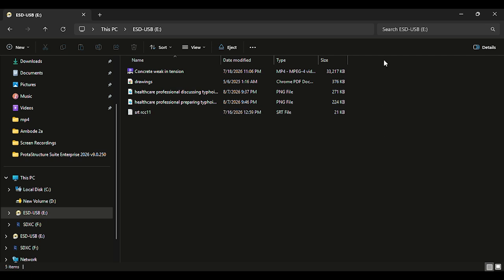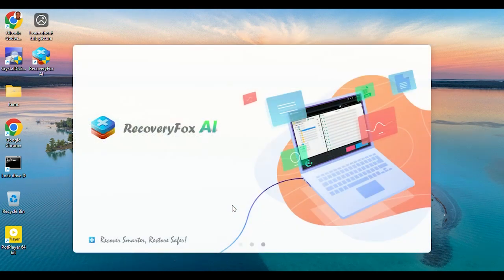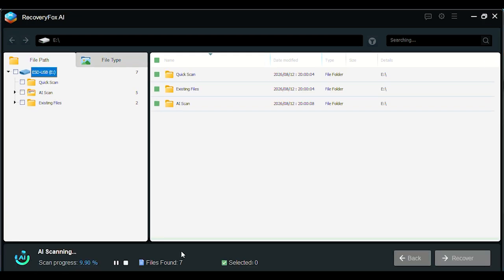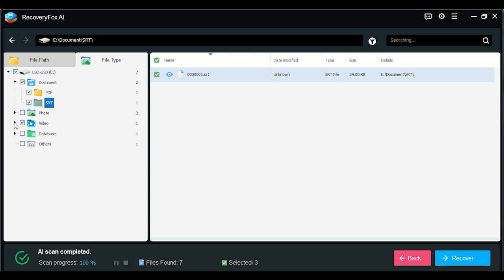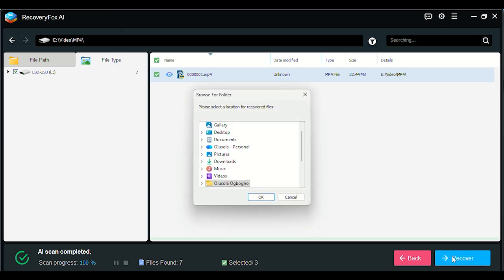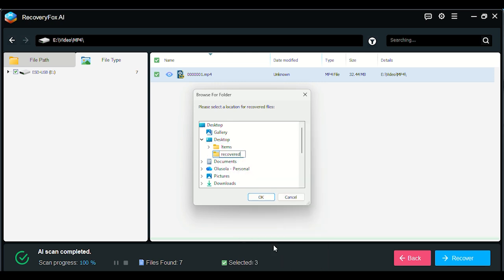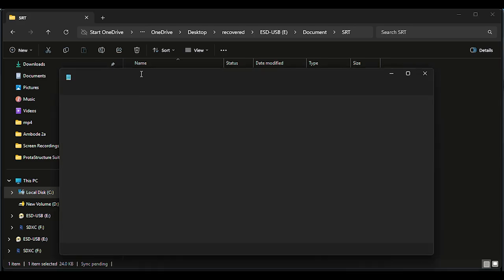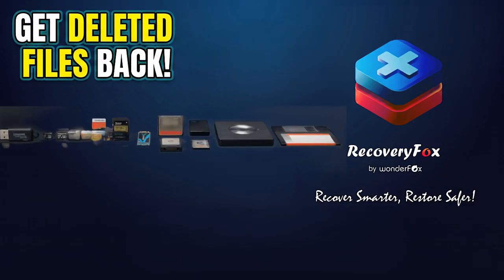Data Lost on Storage Device? Don't Panic: Complete RecoveryFox AI Guide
Accidentally formatted your USB drive, SD card, or hard drive? In this video, we go step-by-step through recovering deleted files and formatted partitions using RecoveryFox AI.

We perform a full drive wipe/format and demonstrate how to scan, reconstruct, and restore documents, engineering PDFs, MP4 videos, SRT subtitles, and image files with zero data corruption.

📌 WHAT YOU'LL LEARN:
• How to prepare and scan formatted drives
• Navigating Quick Scan vs. Deep AI Sector Scan
• Filtering recovered data by file extension (PDF, MP4, PNG, SRT, etc.)
• Safely extracting files to prevent sector overwriting
• Verifying restored data integrity

⚙️ COMPATIBILITY:
RecoveryFox AI works seamlessly across internal SSDs, HDDs, USB flash drives, SD cards, and external storage devices.

⏱️ TIMESTAMPS:
0:00 - Introduction & USB Formatting Setup
0:50 - Launching RecoveryFox AI & Starting the Scan
1:38 - Previewing & Selecting Deleted Files
2:20 - Specifying Export Location & Data Reassembly
2:45 - Verifying Recovered Files & Final Overview